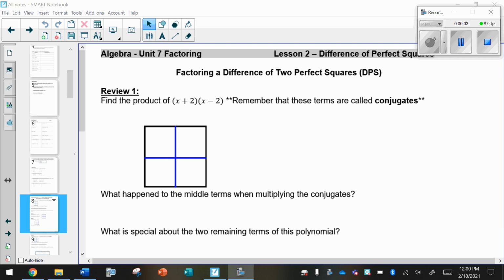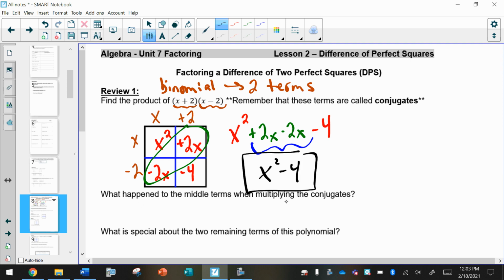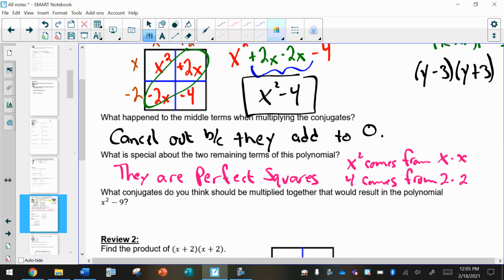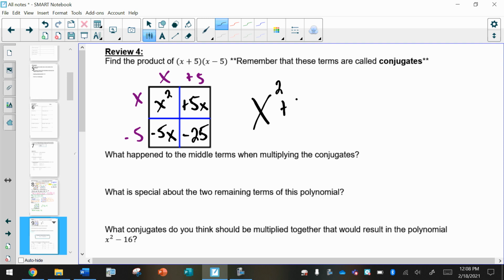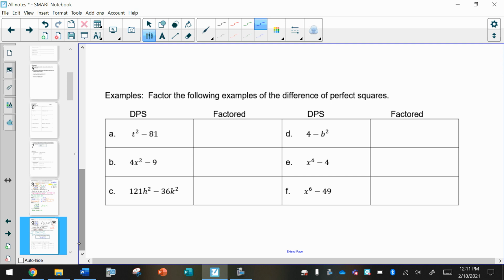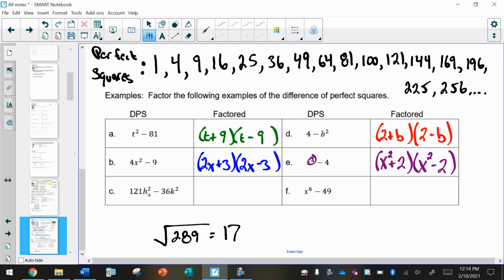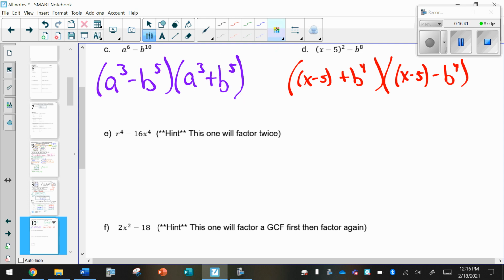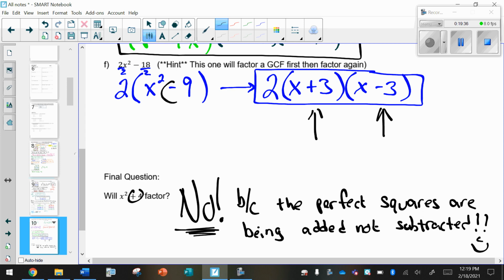Algebra Unit 7 Lesson 2 DPS Video